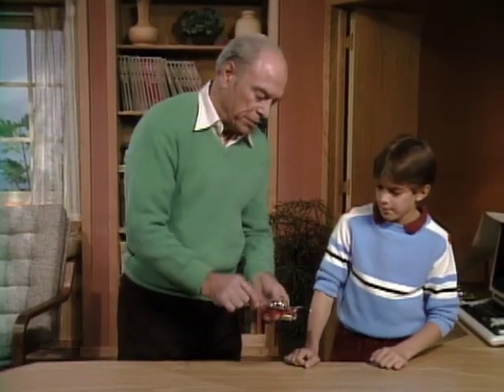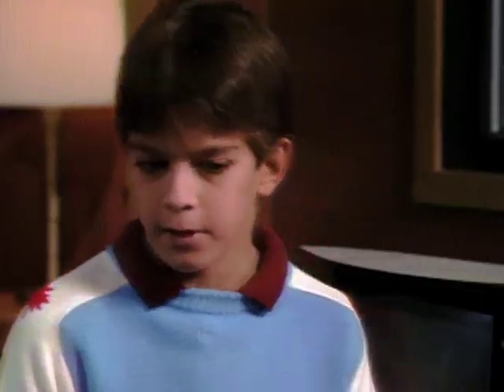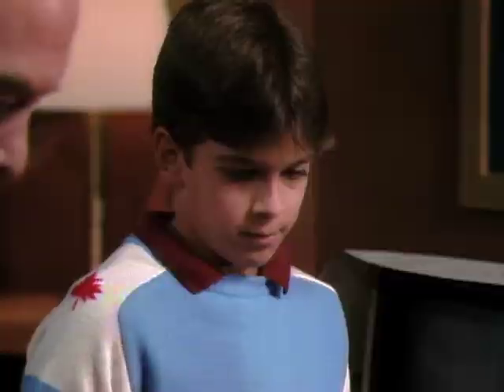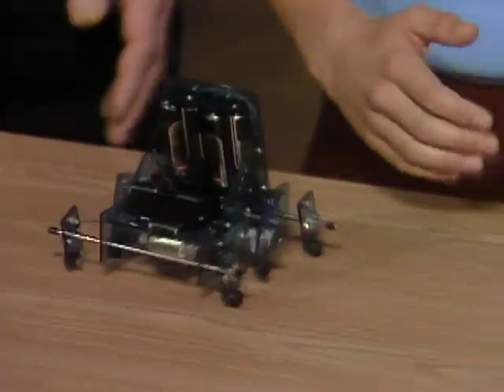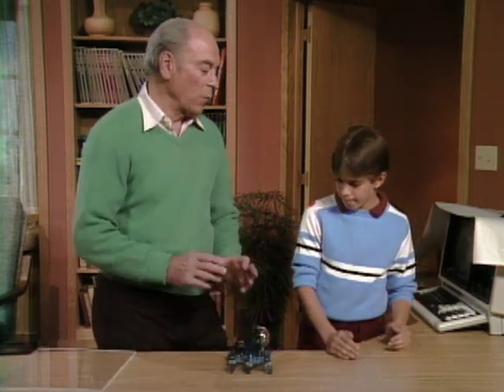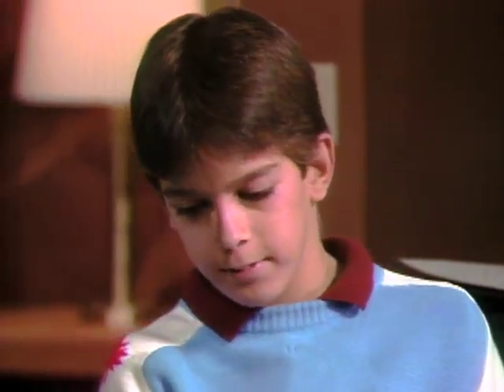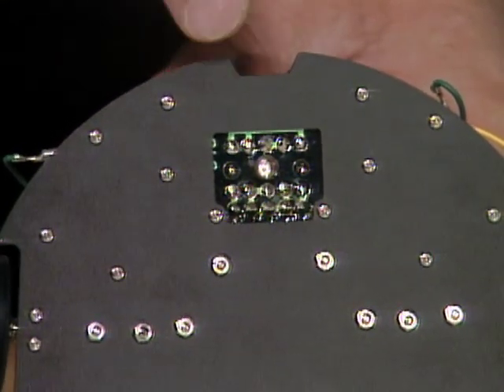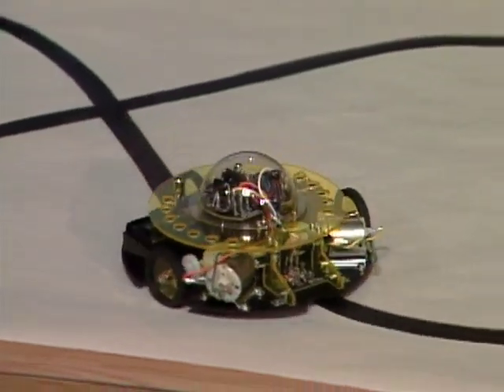What Are Single Sensor Robots? (Mr. Wizard)